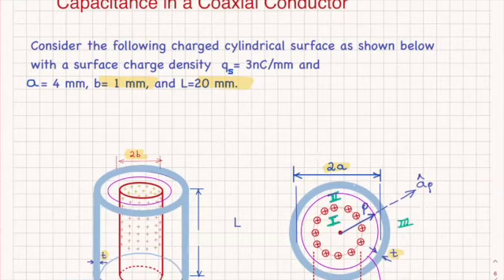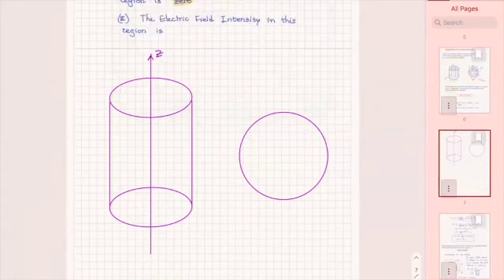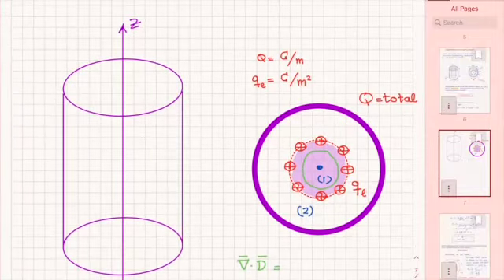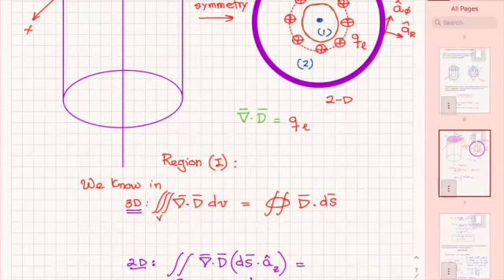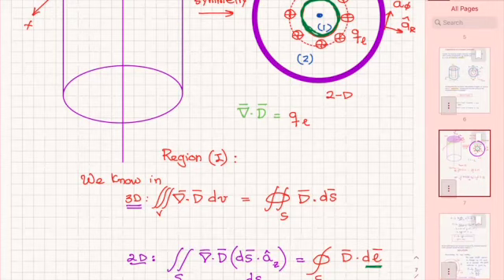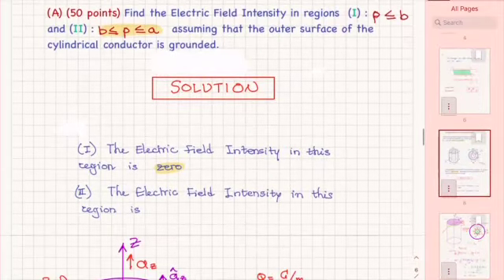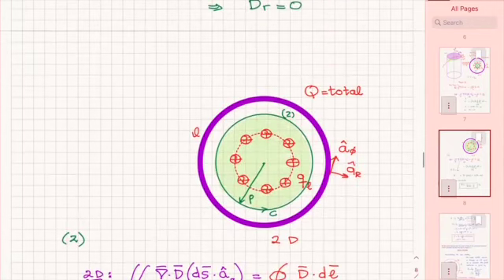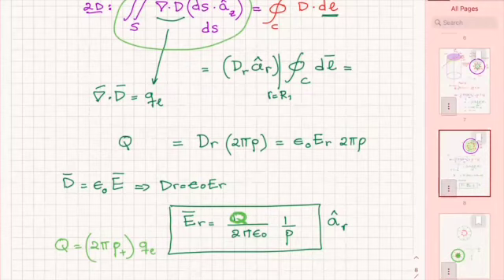Friday February 18, 2022 ECEN 322 200 501 SD 480p